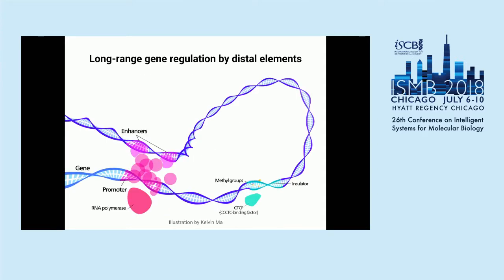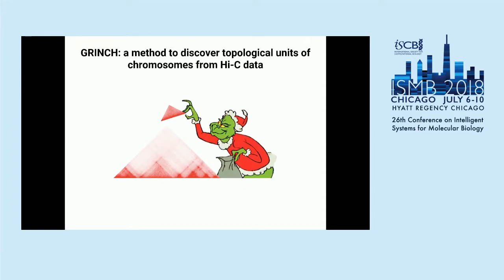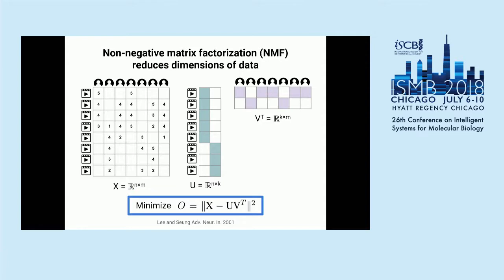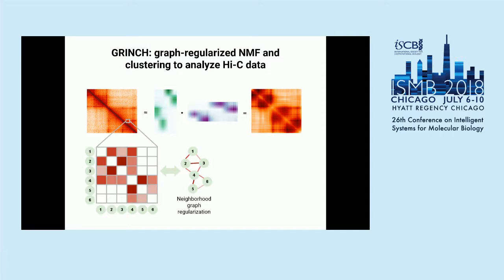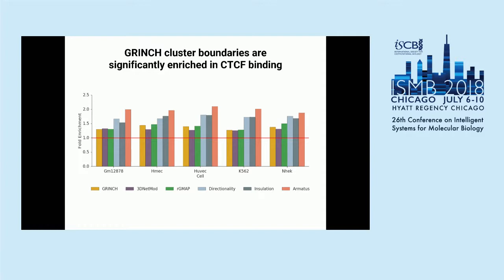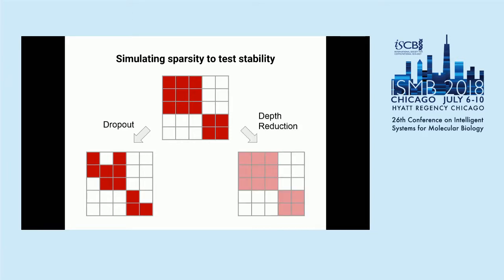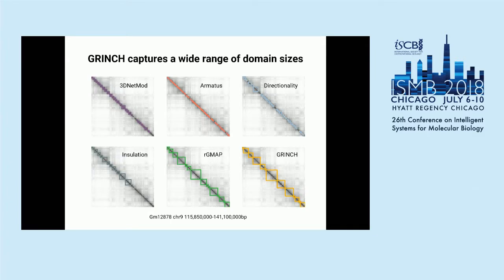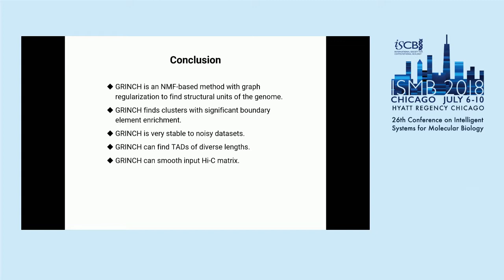A graph-regularized non-negative matrix factorization... - Da-Inn Lee - ISMB 2018 Special Sessions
A graph-regularized non-negative matrix factorization method to discover organizational units of chromosomes - 3D Genomics: Computational approaches for analyzing the role of three-dimensional chromatin organization in gene regulation. - Da-Inn Lee - ISMB 2018 Special Sessions